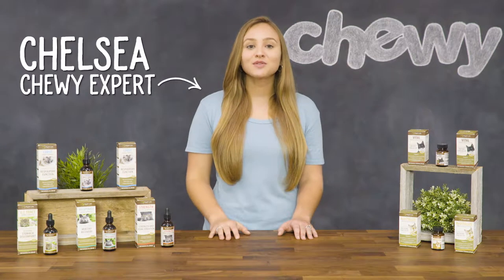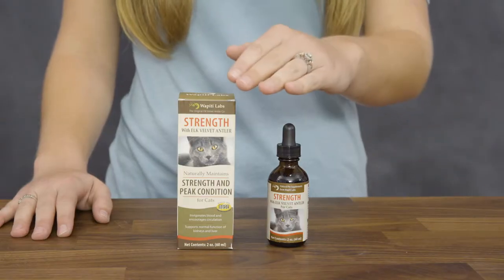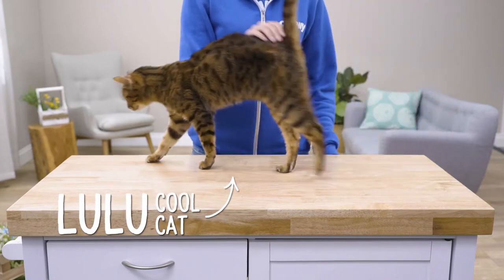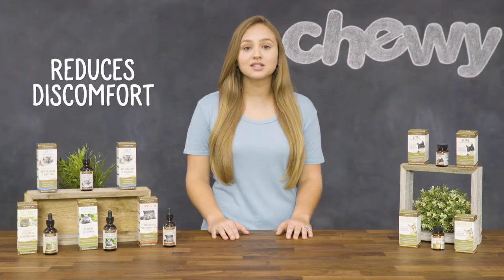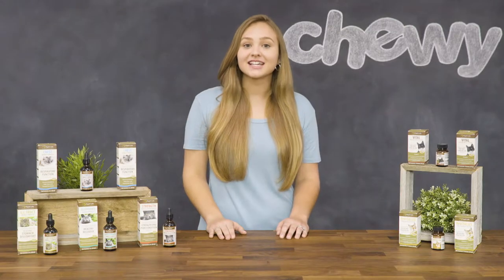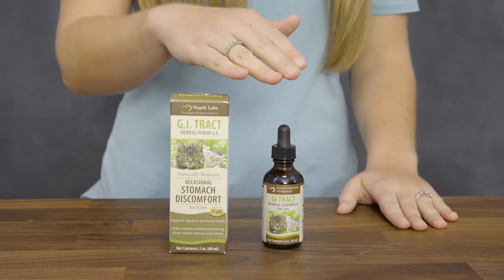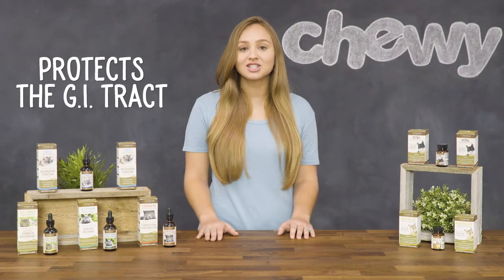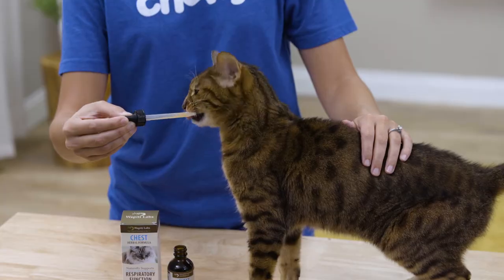Wapiti Labs Dietary Supplements for Cats | Chewy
Looking for cat supplements that will keep your kitty looking healthy inside and out? Wapiti Labs liquid cat supplements will make sure your cat is getting the feline nutrition they need! For a strong and healthy cat, Wapiti Labs has a strength and peak condition formula with with elk velvet antler extract as the first ingredient that is great for everyday maintenance. Wapiti’s elk velvet antler ingredient is rich in glucosamine and chondroitin to keep both senior cats and active pets comfortable in their own fur and make a great addition to any cat diet. What does glucosamine do? Glucosamine plays a vital role in building cartilage and helps treat arthritis and osteoarthritis. Does glucosamine work? Wapiti Labs has glucosamine from elk velvet antler that reduces soreness by combating glucosamine deficiencies, and can be great for kittens that need a little extra push. The elk velvet antler extract also works to invigorate blood and encourage circulation while supporting normal function of the kidneys and liver. For a normal cat digestive system, Wapiti Labs cat supplements comes in a G.I. tract formula for cats experiencing stomach discomfort. It’s purr-fect for cat digestive problems resulting from undigested food or gas build up. Wapiti Labs cat supplements also work for cats who don’t like traveling because of motion sickness. Wapiti Labs liquid cat supplements come in several other formulas for every cat, and best of all, they are made in the USA.

No matter your cat’s needs, Wapiti Labs will get them back on their paws in no time!

For cat supplements and cat supplies delivered straight to your door, visit Chewy.com!